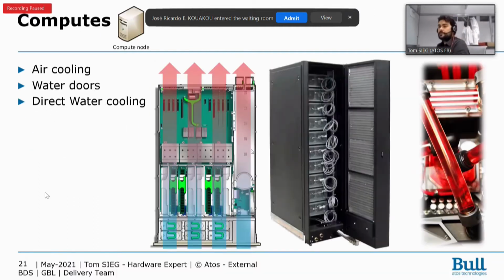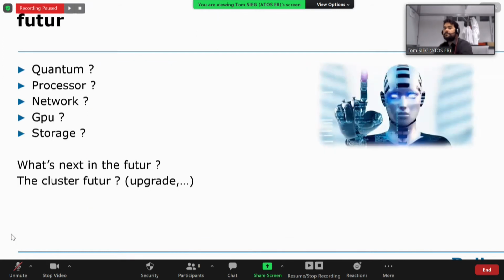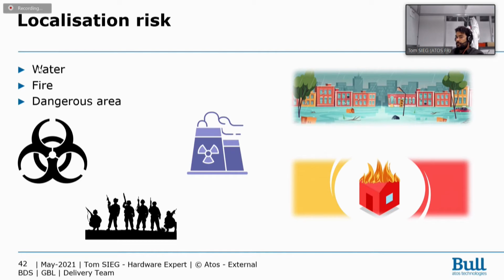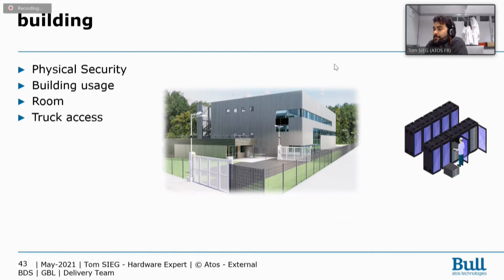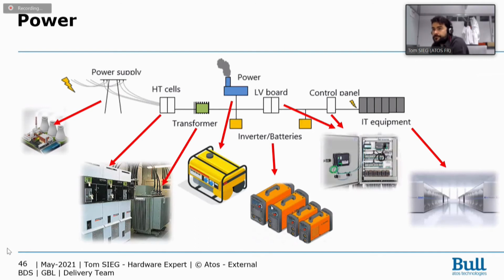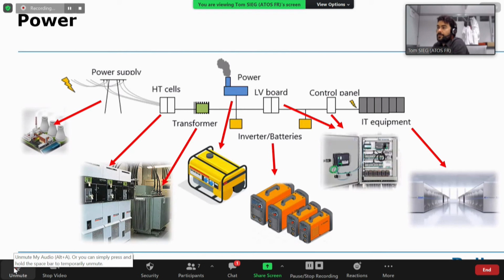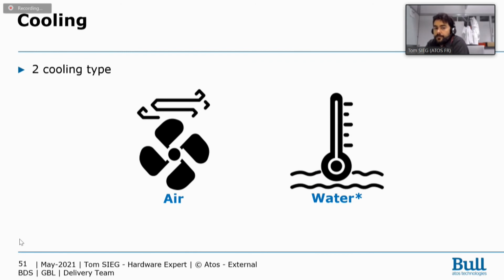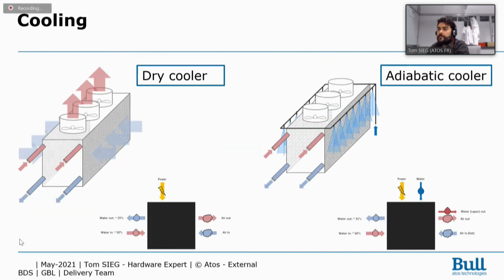CApIC-ACE FEDGEN: Setting up CPU and GPU HPC Clusters | Session 2